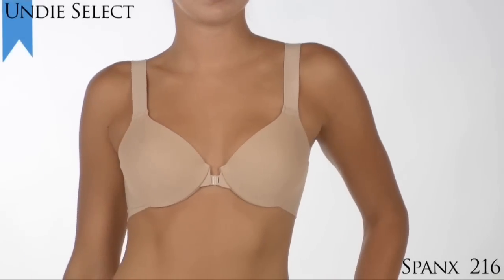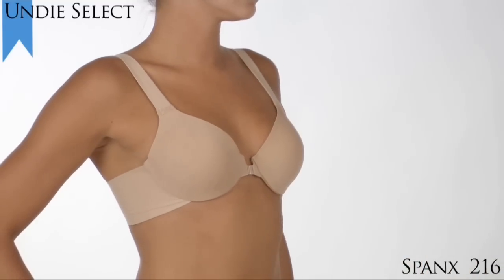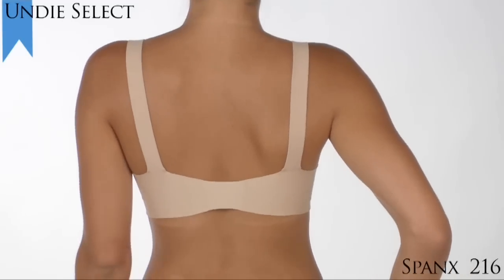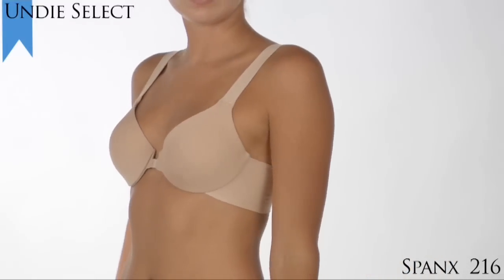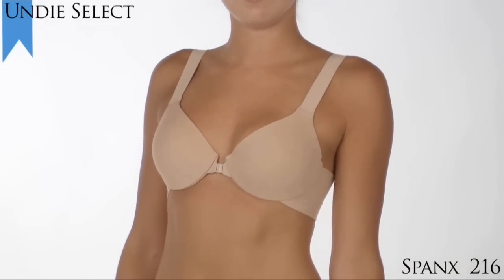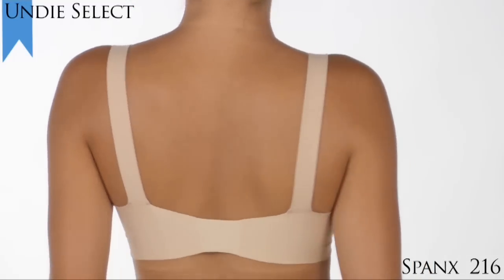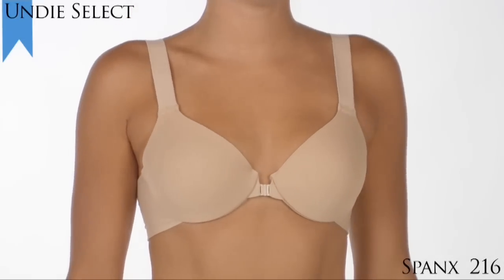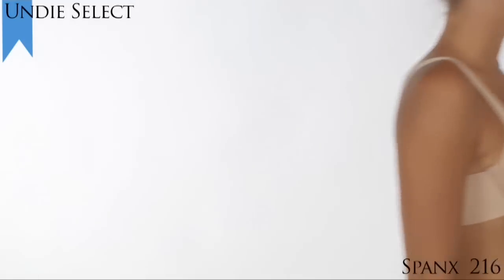2010 Undie Awards Select T-Shirt Bra -- SPANX 216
- See the lingerie and underwear American women selected as the very best in the 2010 Undie Awards. In this video, HerRoom CEO Tomima Edmark discusses why the SPANX Bra-llelujah Full Coverage Front-Closure Bra 216 received an Undie Select Award (Judges Selection) in the "Favorite T-Shirt Bra -- Average Figure" category.

Now in its fourth year, the Undie Awards is an annual awards program that gives men and women the forum to identify their favorite underwear. Almost 30,000 people around the world cast their votes for the 2010 Undie Awards.

The underwire bra so comfortable, you'll forget you have it on!

    * This full coverage style has molded memory foam cups and ''Fortitube'' underwire that will never peek or poke.
    * Molded, contour, underwire cups shape and support the breasts with all-over, light foam padding for shape and modesty.
    * Padded full-coverage cups for enhanced shape and modesty.
    * Made from a unique hosiery fabric that conforms to your body like a second skin, banishing visible bra lines and minimizing back fat. Bye, bye back bulge!.
    * This full support bra is perfect for under T-shirts and form-fitting tops.
    * Front-closure design eliminates uncomfortable metal hooks.